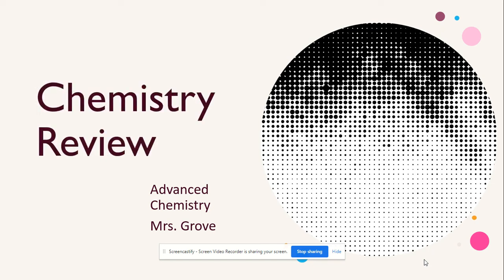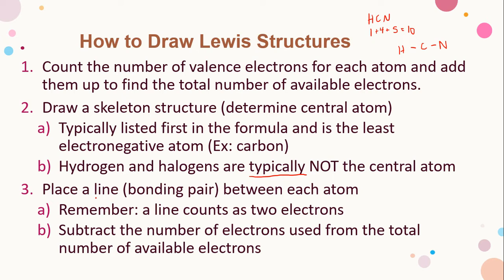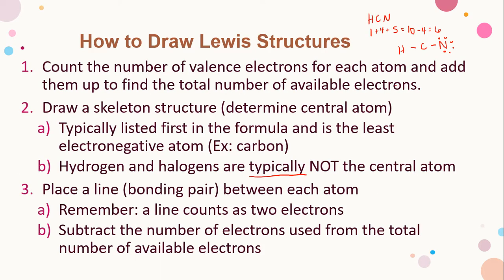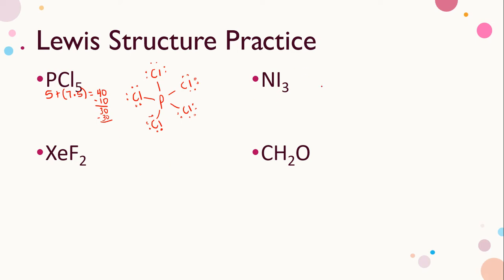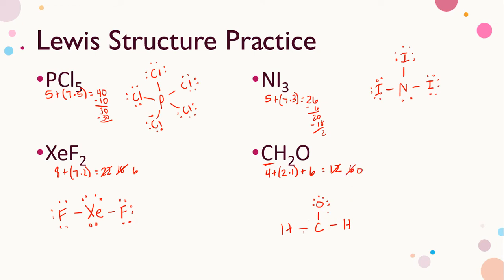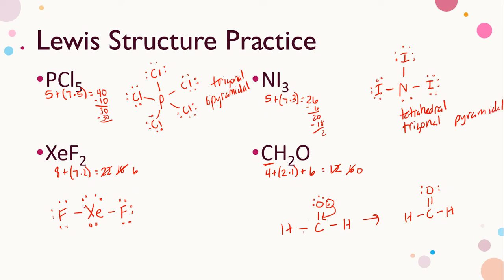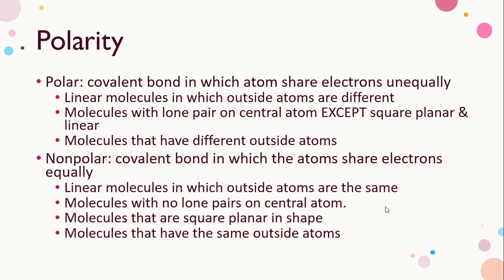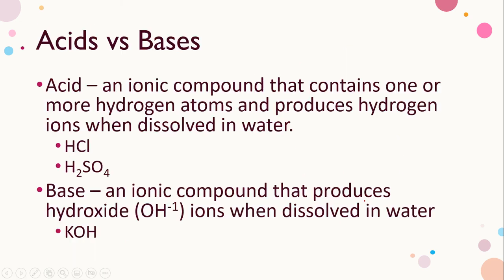Basic Chemistry Review (Part 3) Lesson